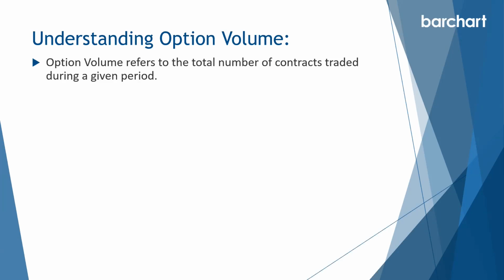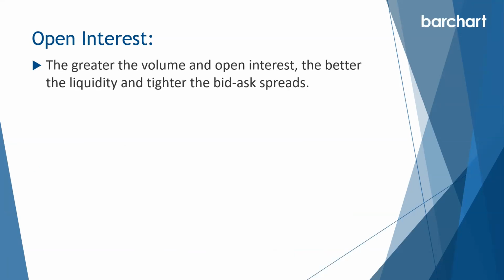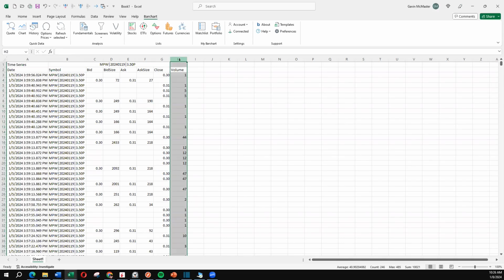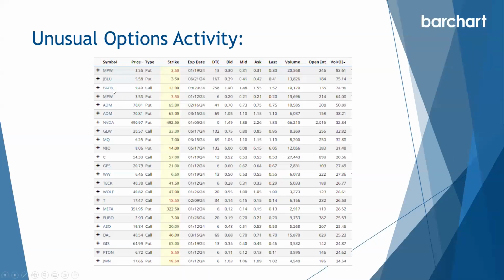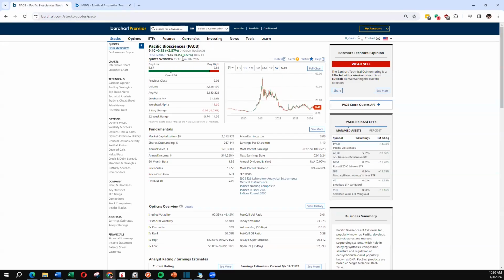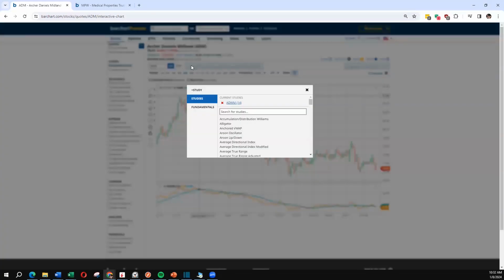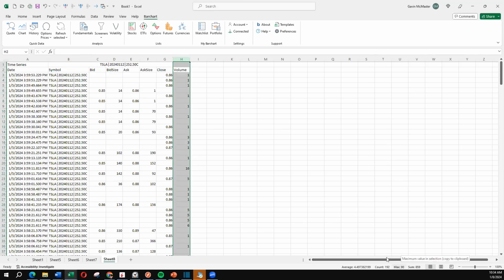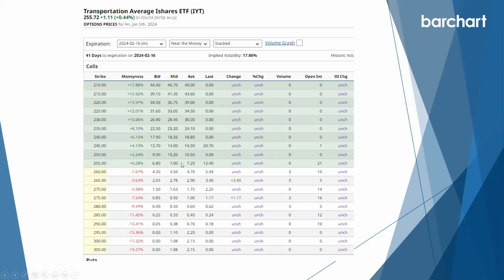Using Options Volume to Increase Profit Potential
Learn how to analyze options volume and open interest in order to find the best trading opportunities.  This video will show you the key things to watch for when looking for the best trade ideas and common pitfalls you'll want to avoid.

Huge thanks to Gavin McMaster, the founder of Options Trading IQ, for creating this video on our behalf.

If you want to learn more about Options Trading IQ, visit their You can also follow Gavin McMaster on Twitter @OptiontradinIQ.